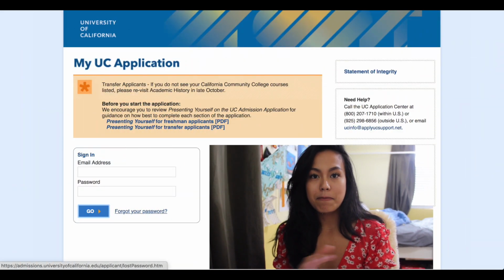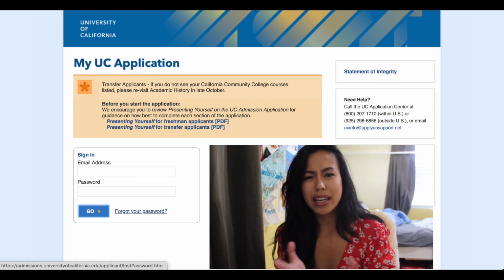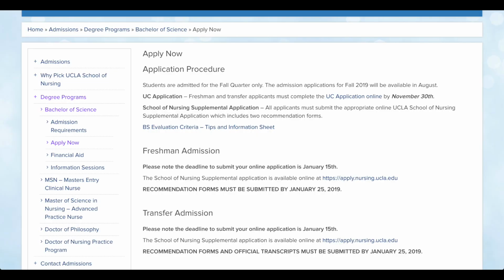How I Got Into UCLA School of Nursing | Admissions, Supplementals, GPA || Tricia Ysabelle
I graduated from the BSN program a few years ago and I wanted to share how exactly I got into UCLA and my experience applying for the program. I know, I definitely googled this on youtube when I was still going to school to see what people thought about the program. I am not paid by UCLA to do this, I just wanted to share what worked for me and what I think helped me put my best foot forward!

Here's a link to the admissions website where you can find specifics like prerequisites or the supplemental application due dates